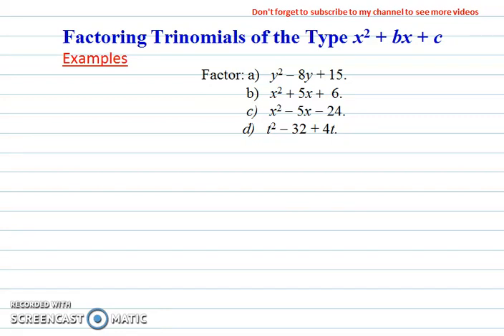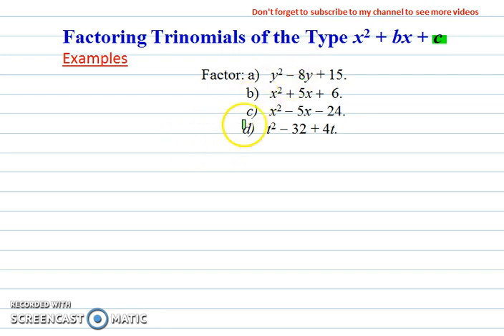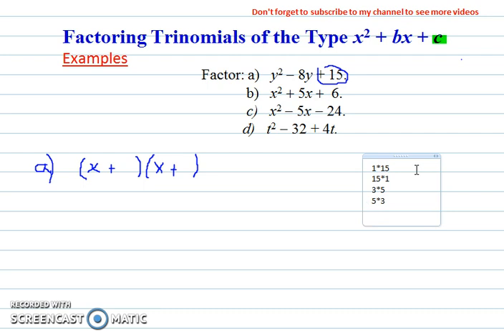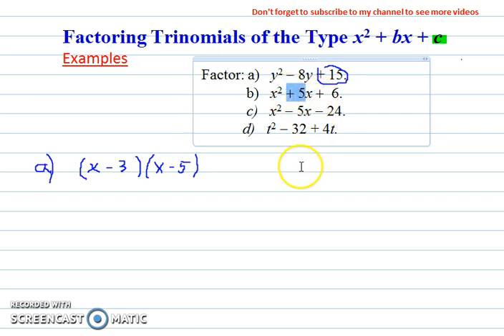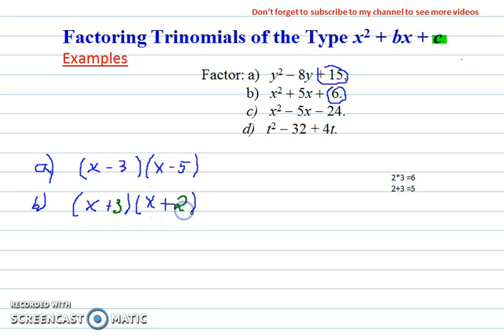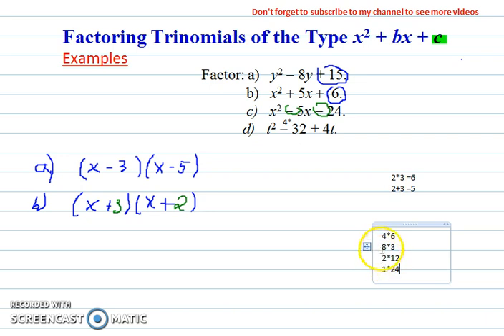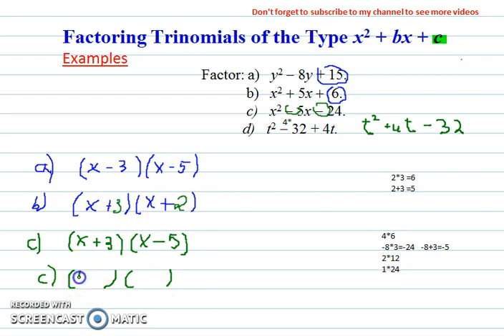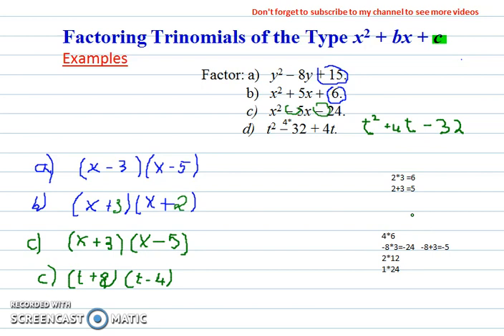Factoring Trinomials of the Type x^2 + bx + c Part 2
Factor trinomials of the type x^2 + bx + c by examining the constant term c.
When the constant term of a trinomial is positive, look for two numbers with the same sign.
When c is Negative: When the constant term of a trinomial is negative, look for two numbers whose product is negative.
Examples:
Factor: a)   y^2 - 8y + 15.
            b)   x^2 + 5x +  6.
            c)   x^2 - 5x - 24.

           d)   t^2 - 32 + 4t.